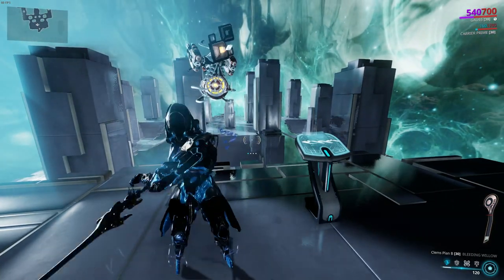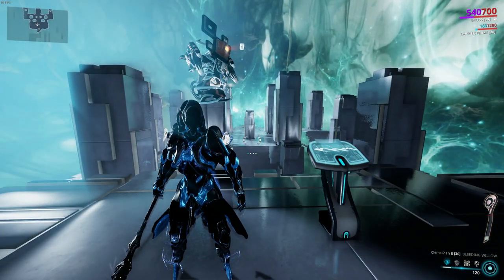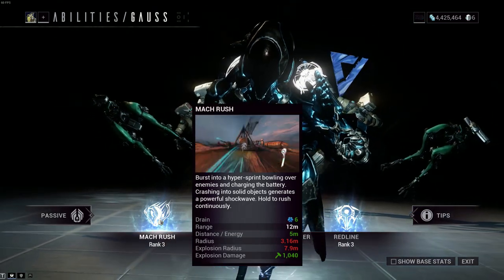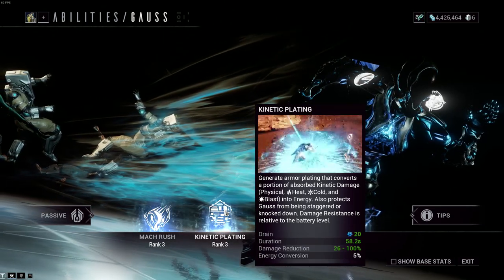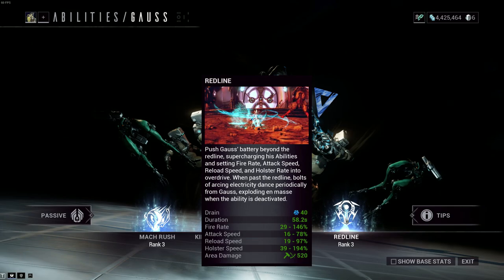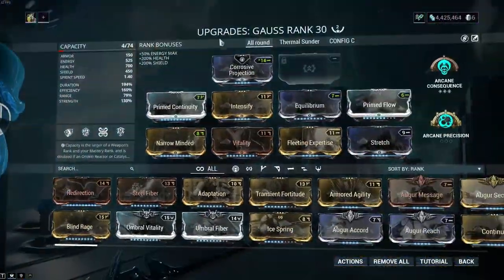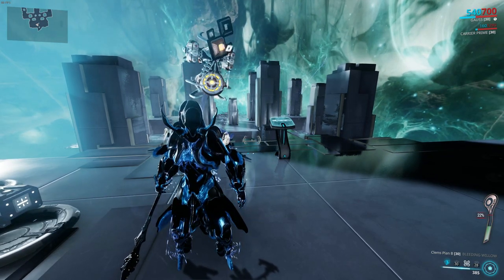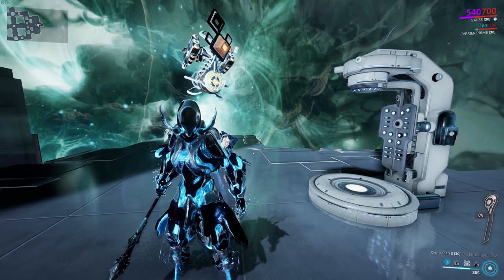Gauss Thermal Sunder Build and Ability Guide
A little while since my last warframe vid hope you all enjoy